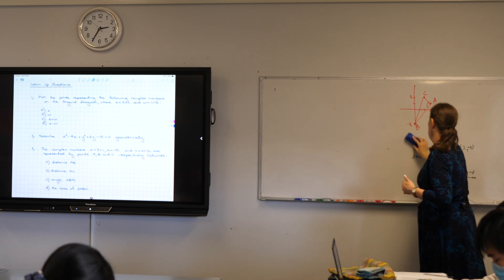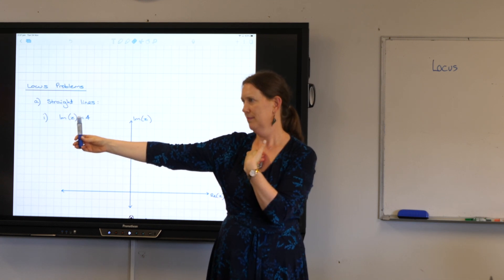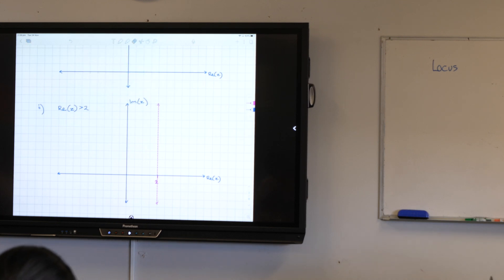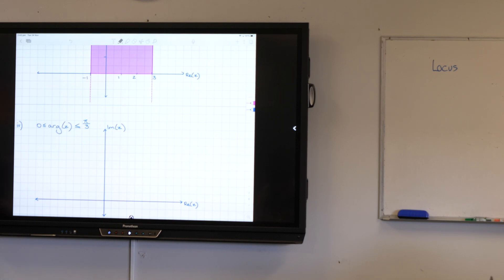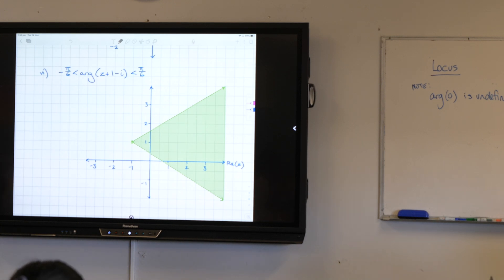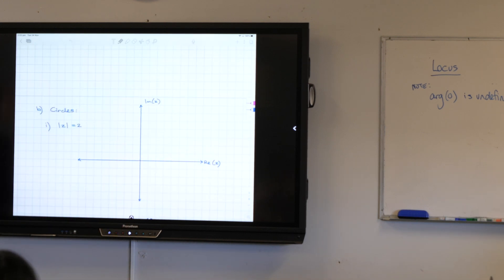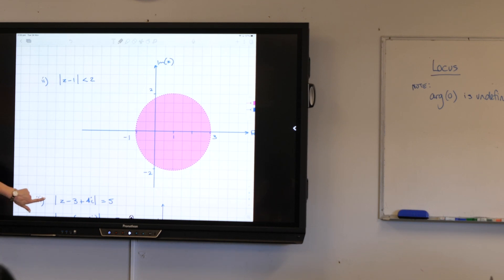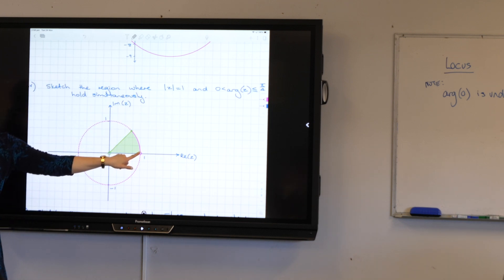Graphing in the Complex Plane (2 of 2: Worked examples)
Lesson by M. Lees